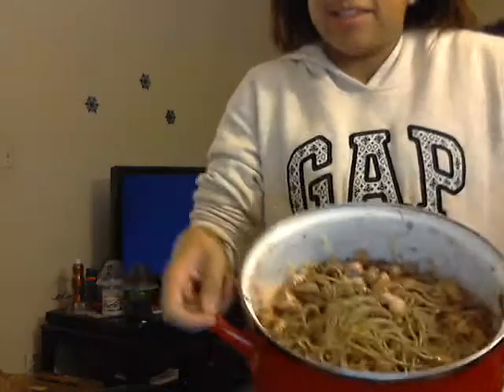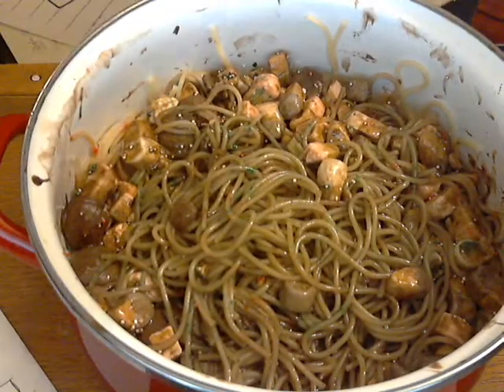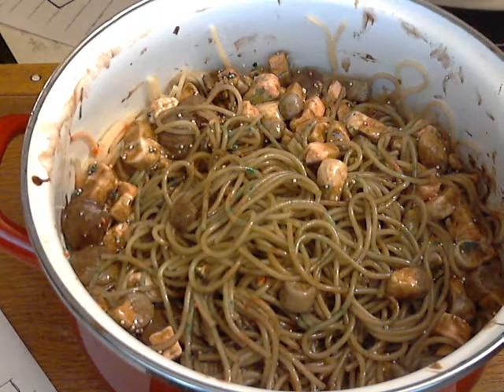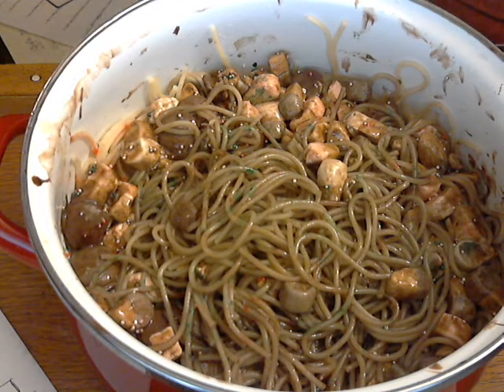Candy Spaghetti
Saw elf...wanted to see what the spagetti tasted like..realy good...with milk chocolate is the best...never dark chocolate